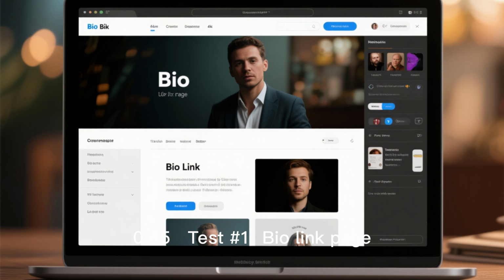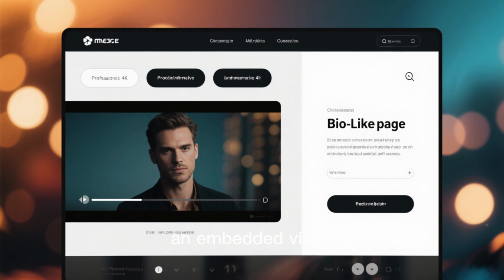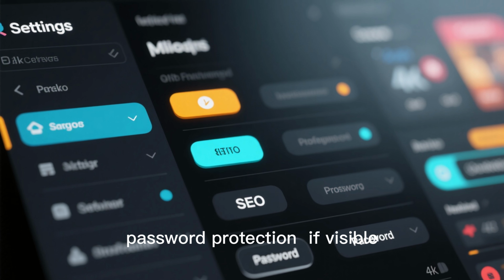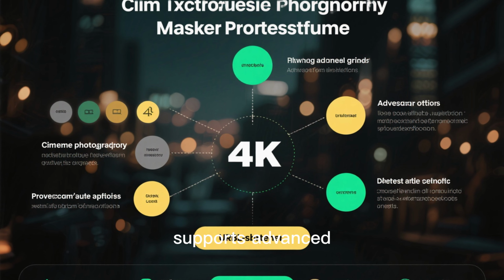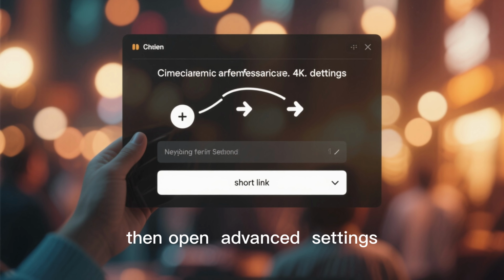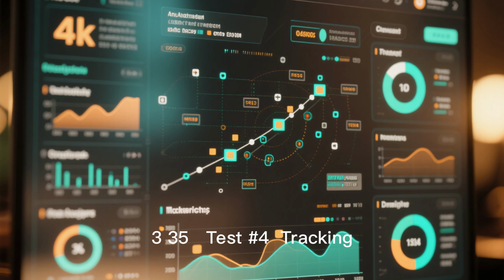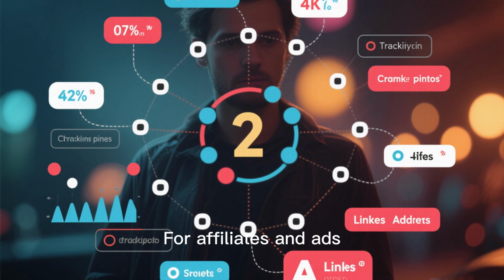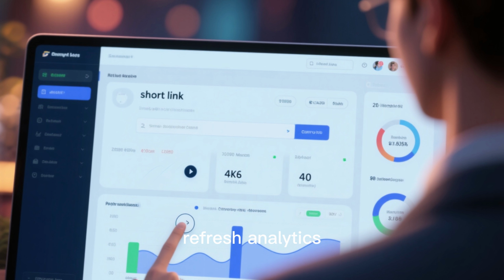EliteAiSuite Review: Best All-in-One Bio Link + Short Link + QR Code Tool for Affiliates?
In this EliteAiSuite review, I do a real product demo (not a sales-page recap). I test the core workflow inside the dashboard:
✅ Build a link-in-bio page
✅ Create short links (and check advanced options)
✅ Generate branded QR codes
✅ Add tracking/analytics and verify clicks

EliteAiSuite is positioned as an all-in-one toolkit combining bio link pages, a URL shortener, QR code features, analytics, plus extra utilities and AI add-ons (if included in your access).

Who it’s for: creators, affiliates, and small businesses who want one dashboard for bio links + short links + QR.
My verdict: I cover pros/cons, who should buy, and who should skip.